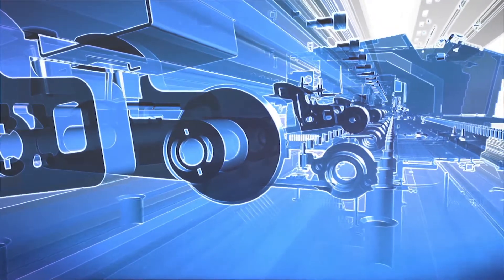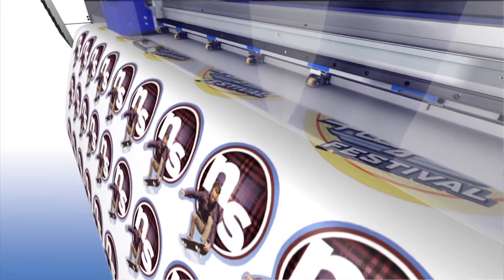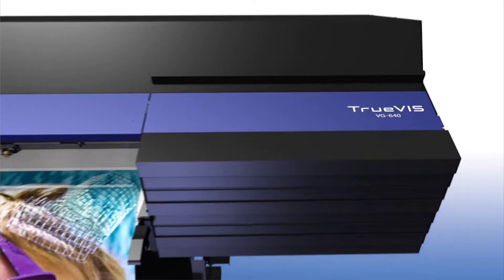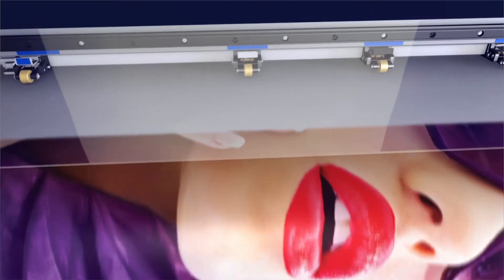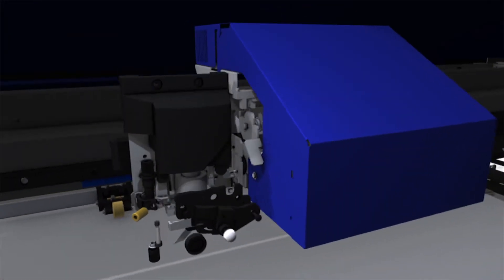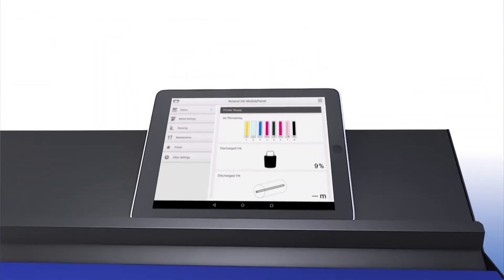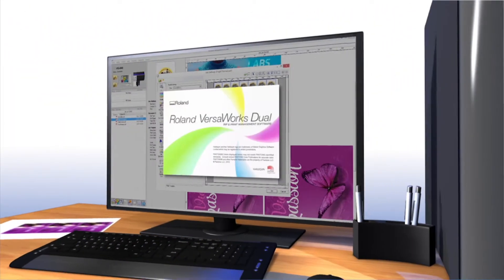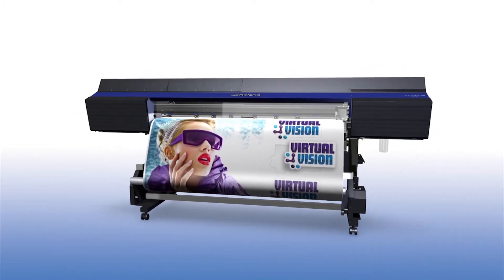Products VG 640 Movies VG product intro EN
Man Print & Sign